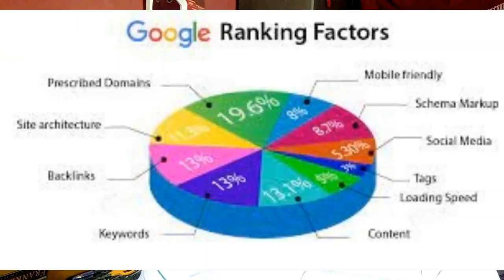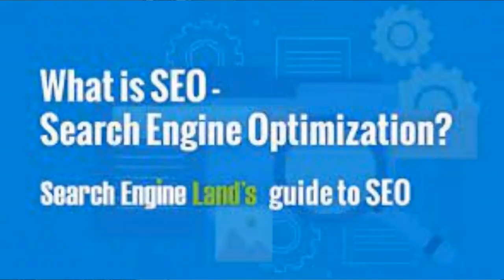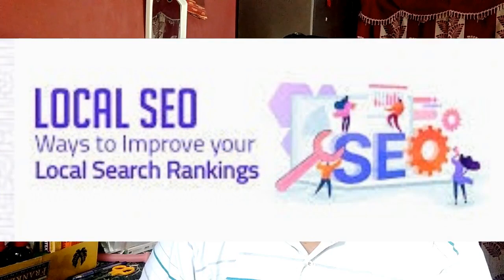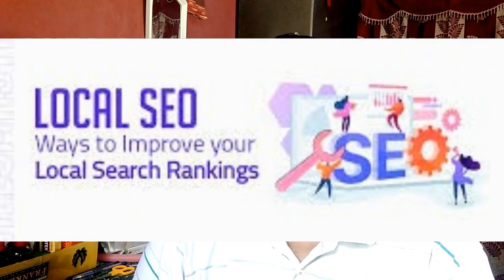Local Content that Ranks in Search Engines | How to Rank Your Website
Local Content that Ranks in Search Engines